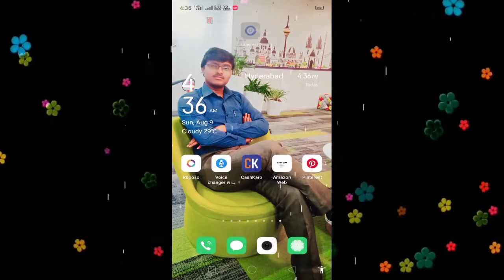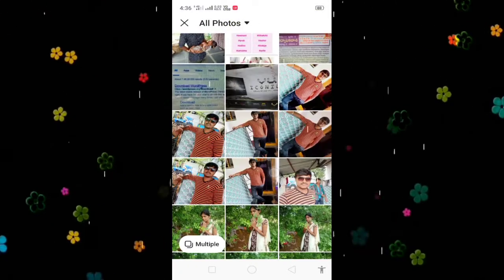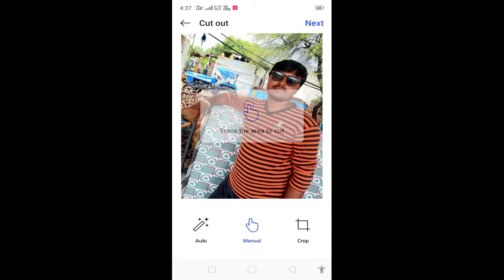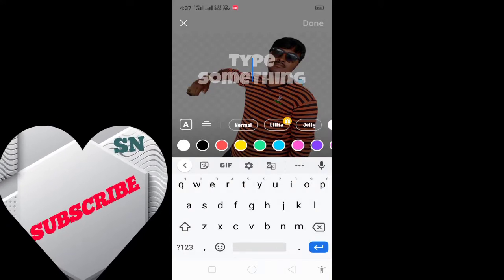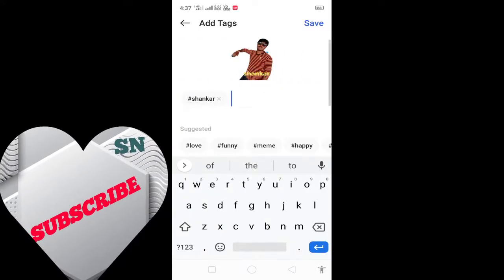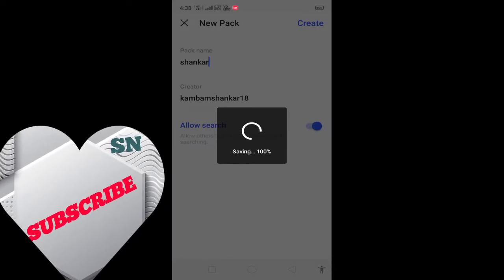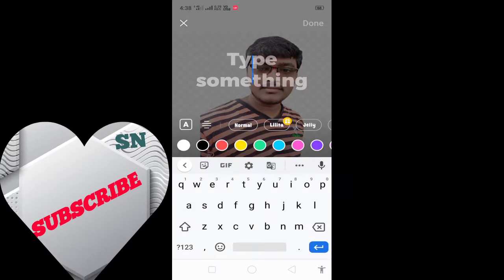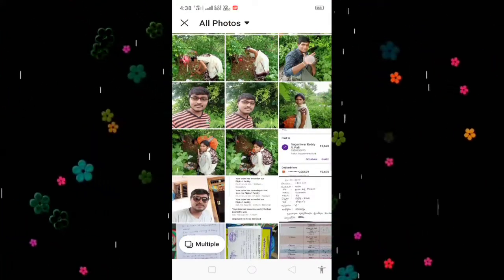How to get Telugu stickers in whatsapp 2020 |Add Telugu funny stickers to whatsapp|whats up